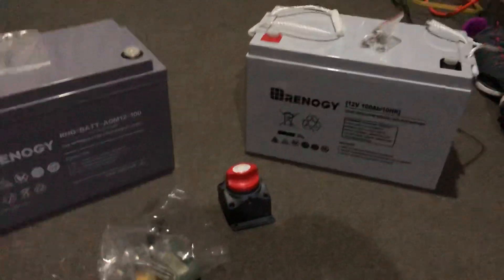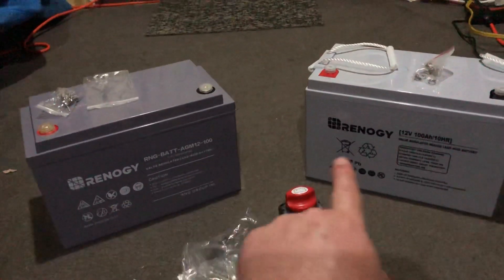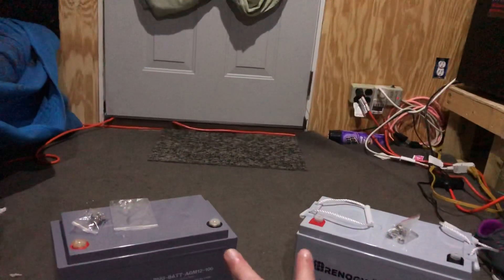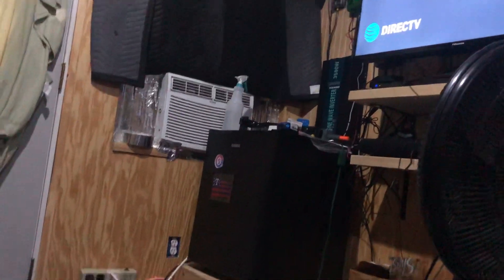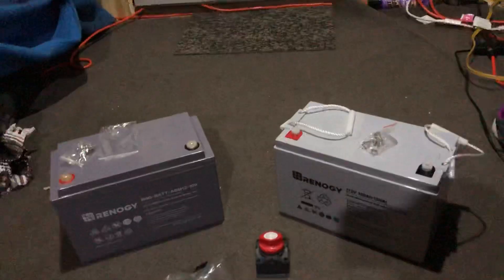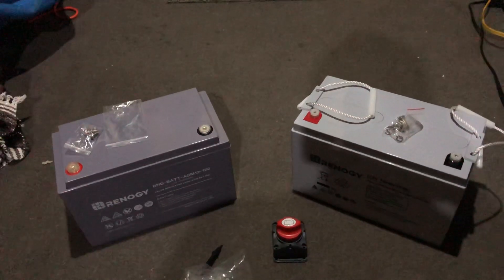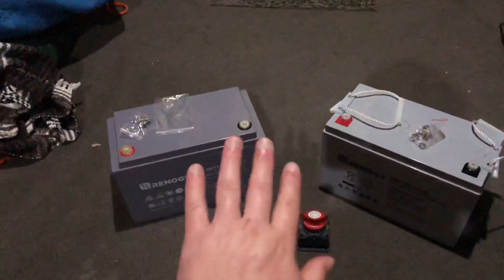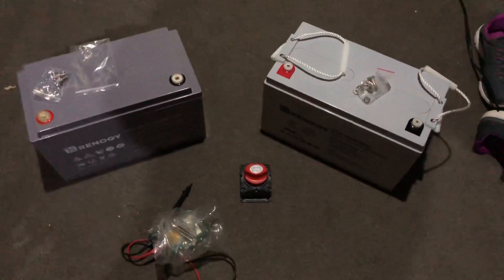Solar system battery upgrade Renogy 12v 100Ah AGM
It was weird that when I ordered these 1week apart I got looks like 2 different versions of the same battery